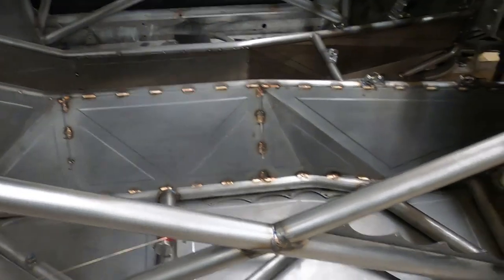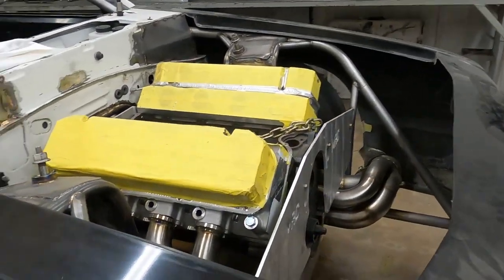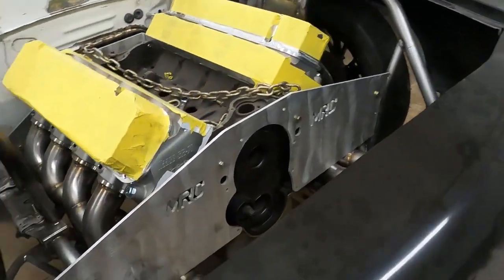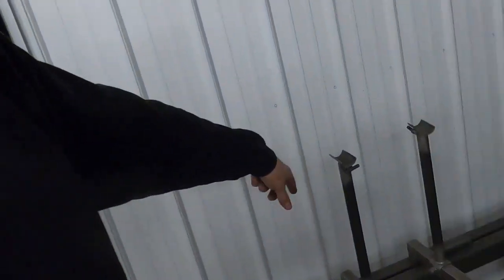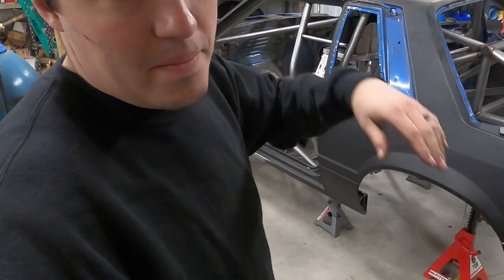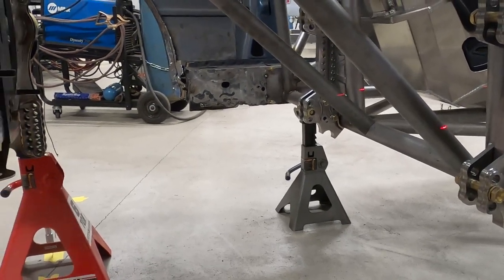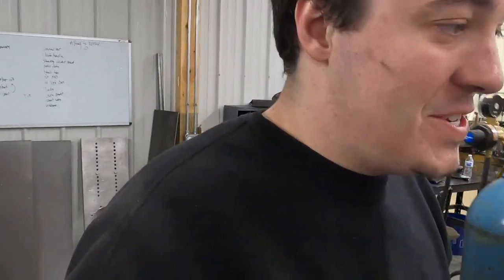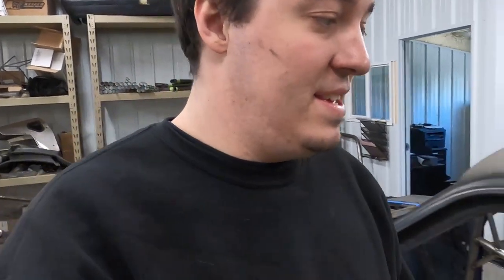Ep. 6 Weekend Shop Walkaround and Shop Car 4 Link Bar Fab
On this episode, Matt goes over what's been going on in the shop and then goes into details about 4 link bar fab and Welding tips and tricks. Going into detail what we use in the shop to weld different materials and tig torch setups.